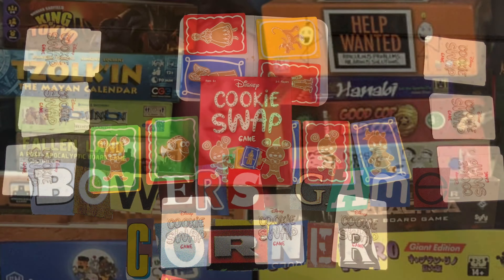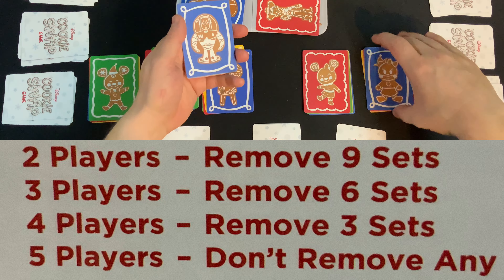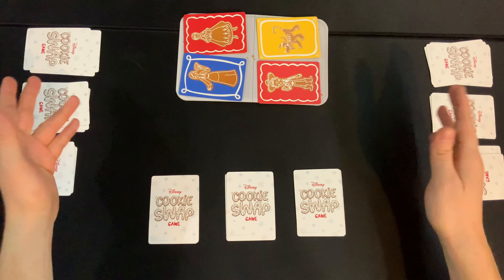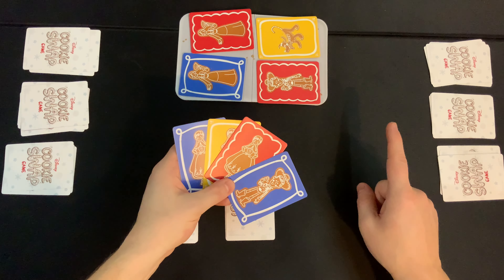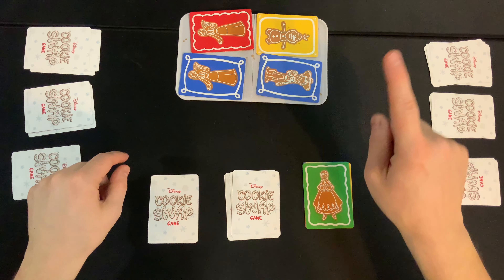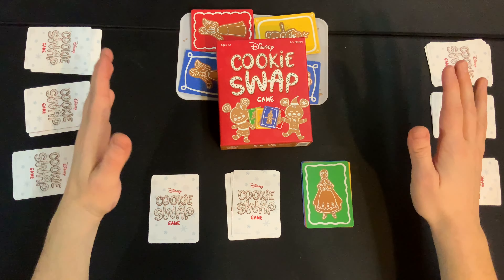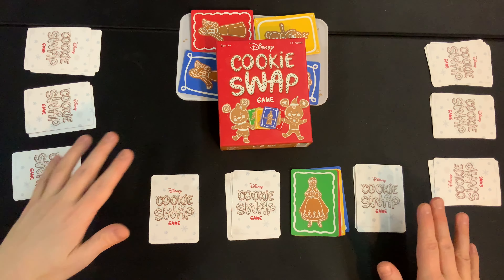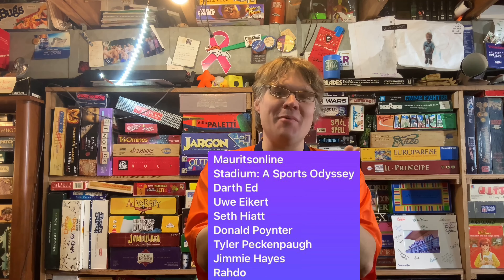How To Play Disney Cookie Swap Game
Learn how to play the Disney Cookie Swap Game with this video which includes a quick concise how to play explanation along with how to set up the Card game.

Purchase The Game On Amazon

From The Publisher: The fast-paced cookie flipping and finding game! Join all your favorite Disney and Pixar friends for a holiday treat!

Players share and swap cookies from the sheet. When you collect four cards of the same character—DING! They’re done! Pour a glass of milk and enjoy this deliciously fun card game.

Player draws and trade cards on their turn until the deck runs on.

When deck is out, the player with most points (sets) wins.